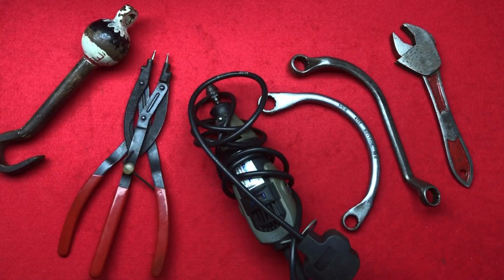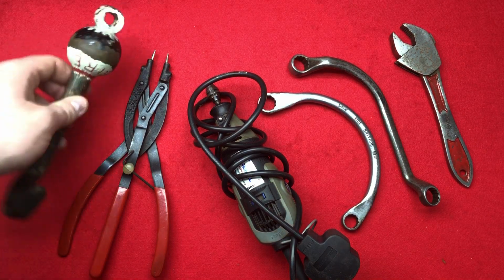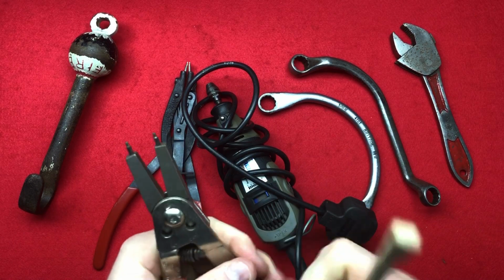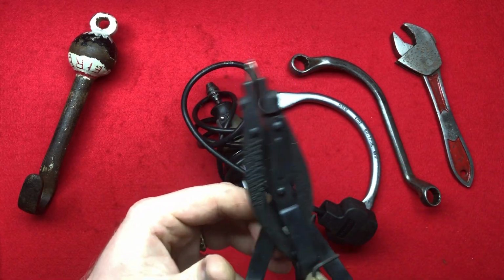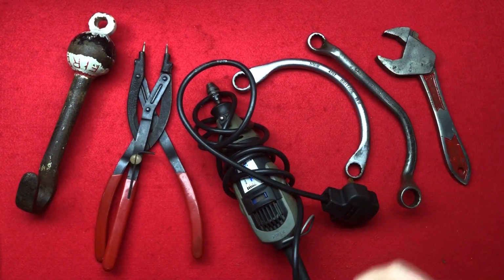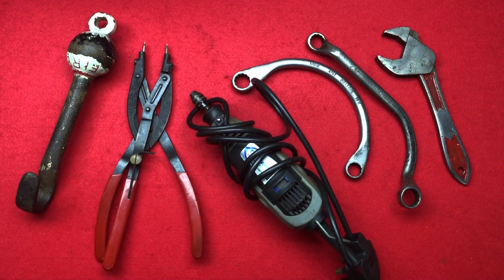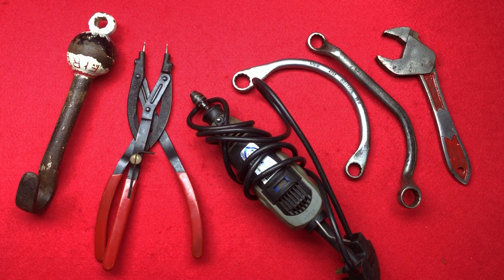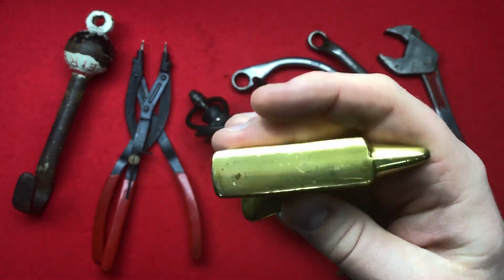rare Scottish Brass anvil and vintage American wrench from my biggest fan Plus G T P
Go check out the amazing restoration🔽🔽🔽🔽

Well done to Tony today’s winner and a massive thank you to everyone having a guess and taking part :-)